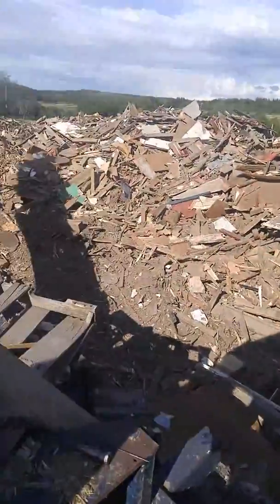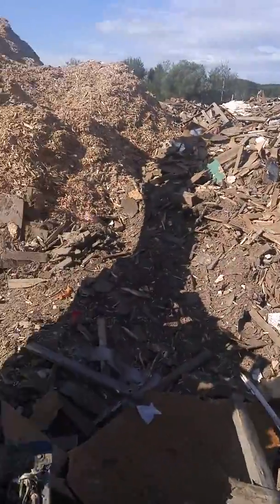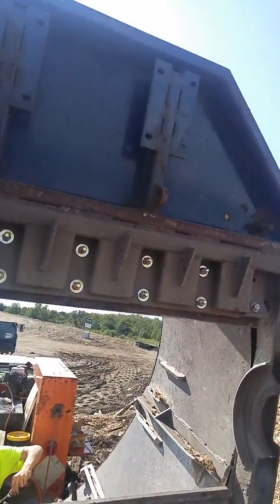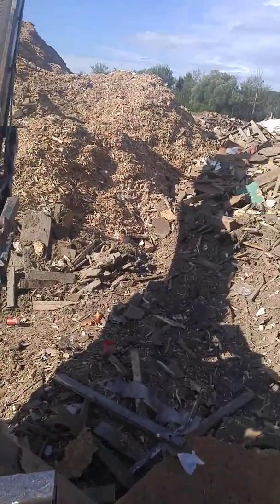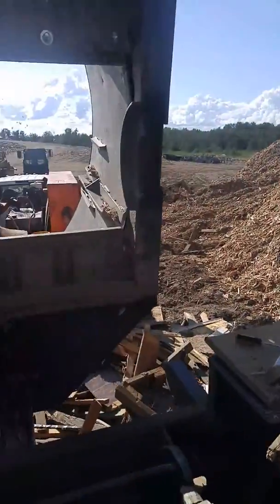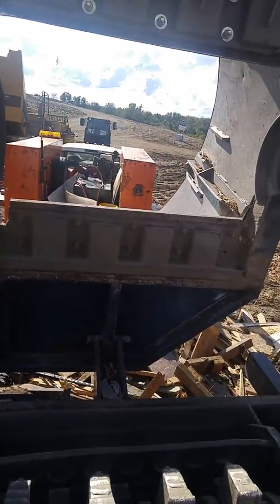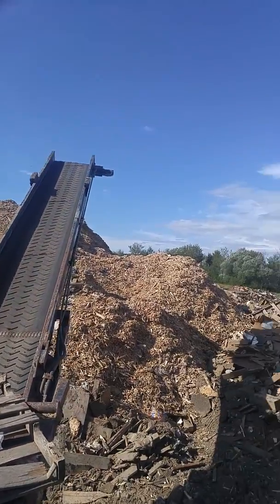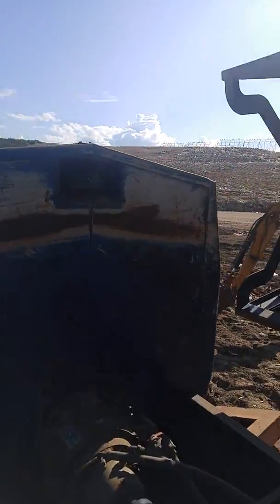Lovely steel takes out anvil!